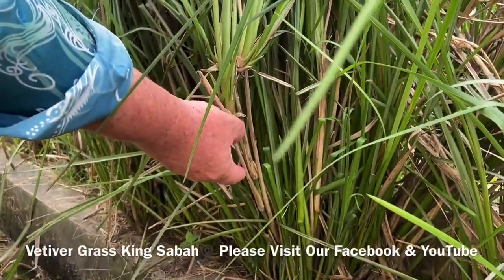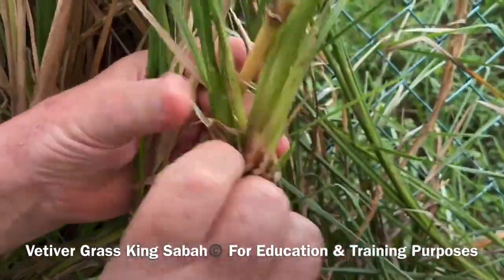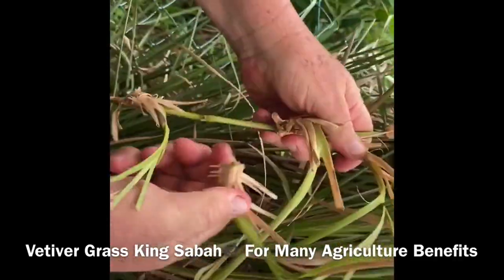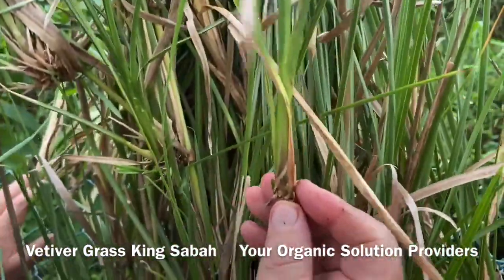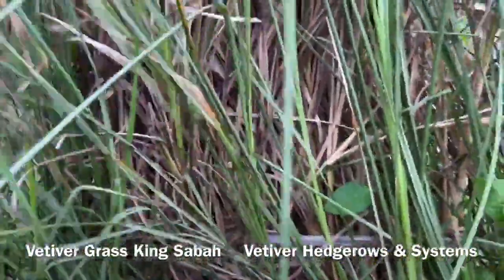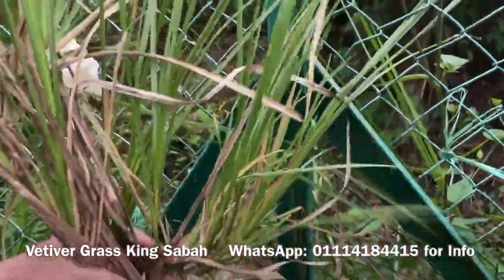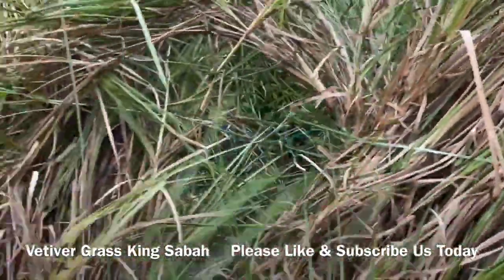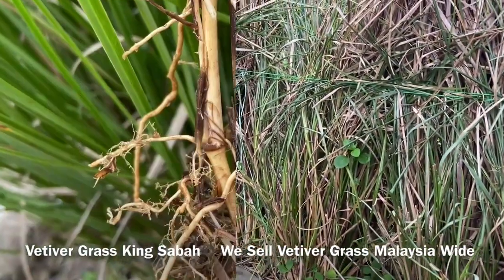must see the video on VETIVER BAMBOO GRASS GROWING BAMBOO ON BAMBOO ON TOP OF BAMBOO KING OF GRASS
(We will not be beaten on vetiver price) 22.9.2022

We supply small, or mega vetiver volumes (No Project too Big or too small)
. We will not be beaten on price

Vetiver Grass King Sabah©️ INTERNATIONAL (Group) wholly owned by SOS Organic Fertilizer Sdn Bhd 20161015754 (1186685-X) 31/08/2022

The Miracle results with our Vetiver Bamboo Shoots shown in this video are due to the use of SOS Organic Fertilizer
Vetiver Grass Bamboo Shoots MALAYSIA DELIVERY (VETIVER GRASS KING SABAH©️) 2021 - YouTube
Vetiver Grass King Sabah©️ We are Organic Vetiver Technology Solution Providers, for education and training with many new VETIVER breakthroughs, photos, over 300 YouTube, and TikTok links, and videos to gain more knowledge about Vetiver Grass ORGANIC Systems and technology.
More videos are coming for education and training for VETIVER GRASS BAMBOO SHOOTS CUTTINGS with KNUCKLES, then the very best to purchase for soil and water conservation projects for domestic and commercial projects.

We offer a specialised service in Organic soil SOS BIO-REMEDIATION for all types of polluted Soil.
(39 years of Vetiver technology experience VETIVER C.S.R. Projects)
VGKS© have amazing big subsidies under our Vetiver KING initiatives for charities. Please apply for our free discount subsidies.
SOS ORGANIC FERTILIZER offers international organic solution provider services with VETIVER SYSTEMS and VERMI TECHNOLOGY.
 Specialising in organic fertilizers (vermicasts) manufacturing, WORM CASTINGS FERTILIZER.

YOUTUBE Palm Oil Mill Waste Management 2,687 views 17/07/2022

We are the largest VETIVER GRASS PLANTATIONS IN MALAYSIA.
VGKS© vision is to educate and share the good news about this Vetiver (MIRACLE GRASS is OKBA)

VETIVER PLANTATIONS©️
Global consultants for SRI ORGANIC RICE

We accept cryptocurrency (No project too big or too small).

Published by SOS Organic Fertilizer.com ©️ 22/09/2022
International copyright©️ SOS ORGANIC FERTILIZER SDN BHD 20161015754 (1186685-X) Property of   SOS Organic Fertilizer.com   22/09/2022